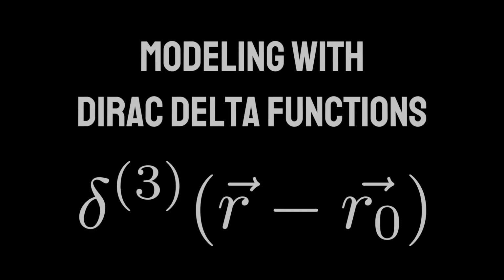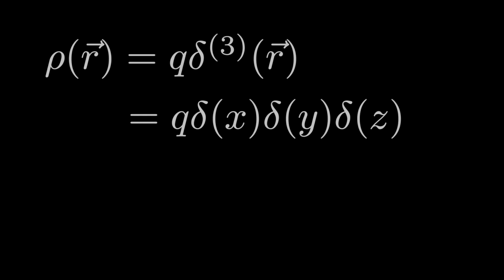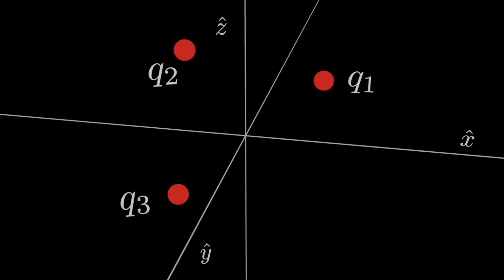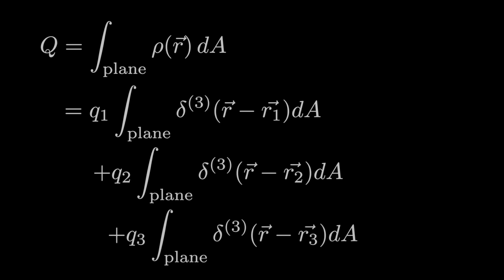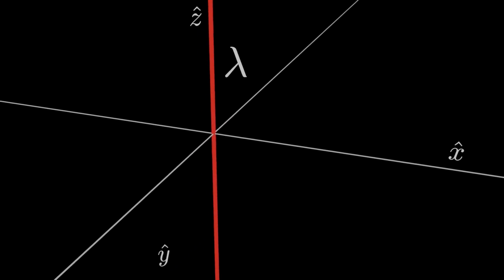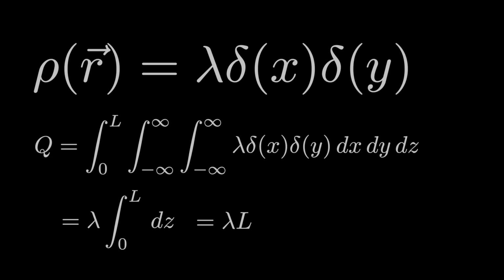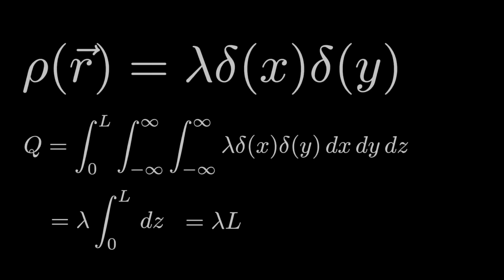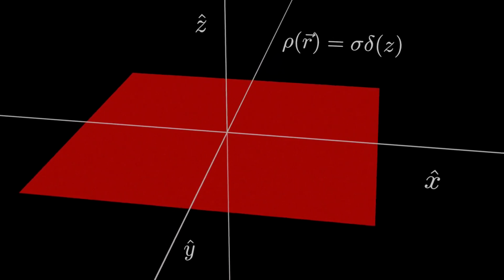How to Model with Dirac Delta Functions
This discussion is all about how to model using Dirac delta functions. We model multiple 3 dimensional charge configurations common in electricity and magnetism (E&M) all using Dirac delta functions.

Chapters:
0:00 - Introduction
0:25 - Single point charge
2:25 - Modeling multiple point charges
4:05 - Modeling a line of charge
6:05 - Modeling a plane of charge
7:15 - Summary of modeling with Dirac Delta functions